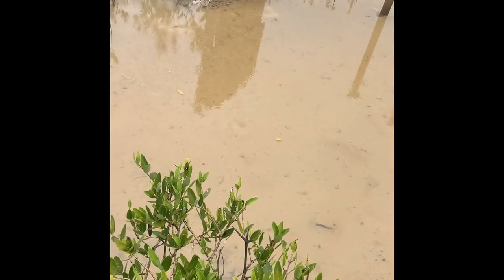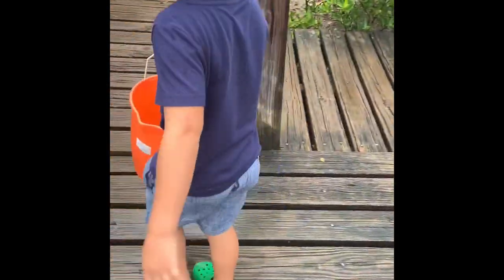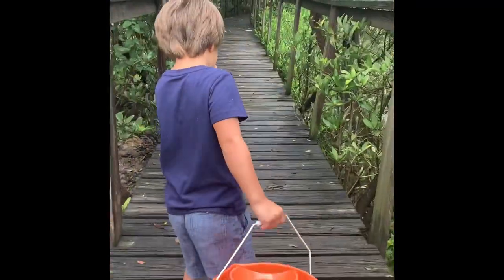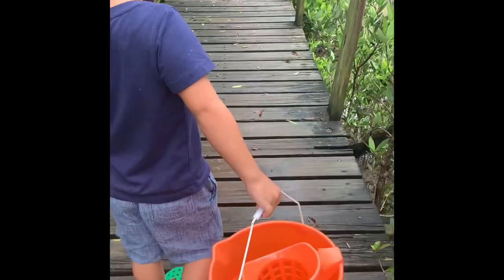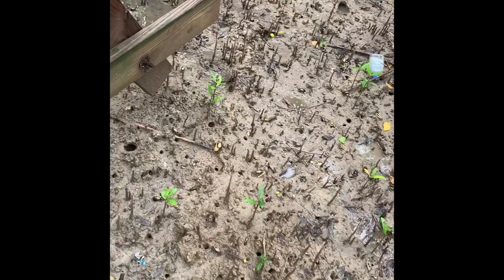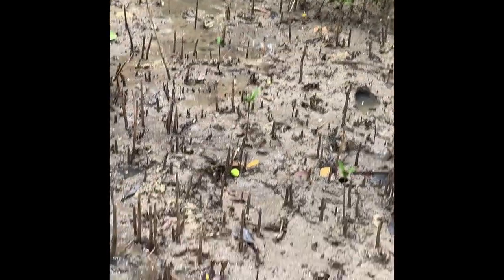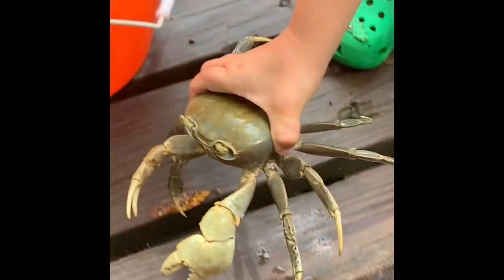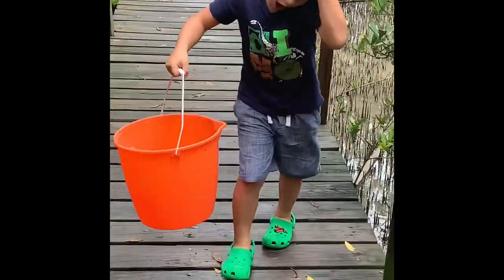How to RELEASE A CRAB and how to ~SiLencio Bruno~ so the crab doesn't bite you. Part 2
In this video we release the crab and see another species of crab! Fiddler's!!
Fiddler crabs are definitely cool little guys. And mommy's favorite.

We released the crab at the Bosque estatal de Boqueron. (State Forest of Boqueron) It is a small area full of mangroves and MOSQUITOS! There you can see all types of birds and crabs.

This is where a mosquito bit mommy's ear!